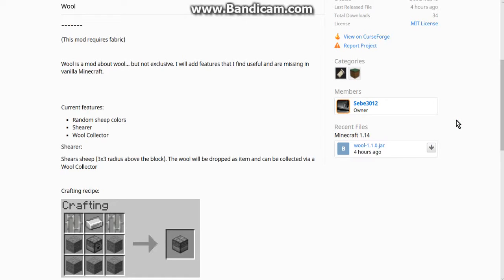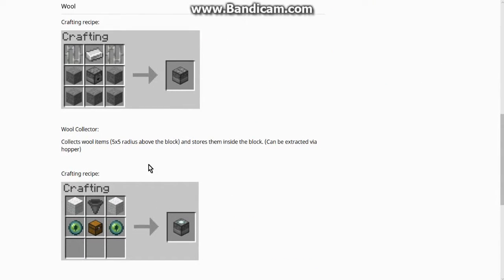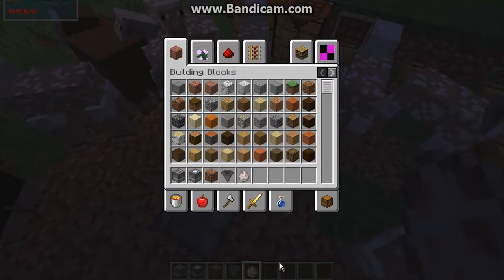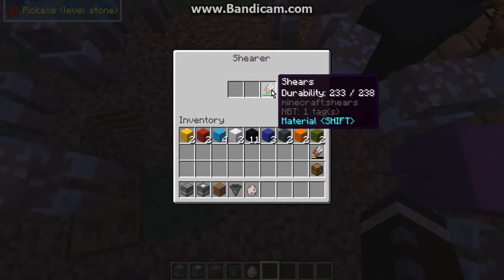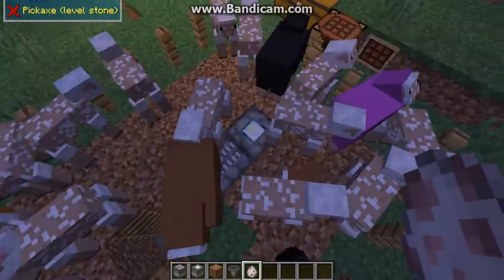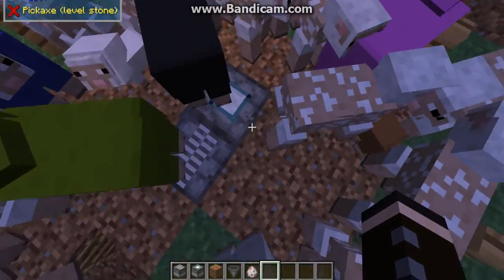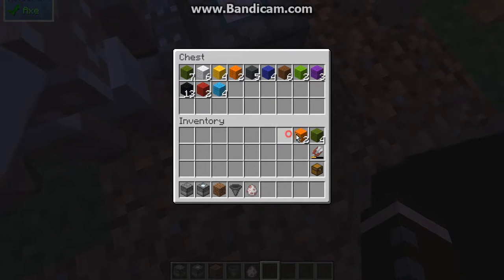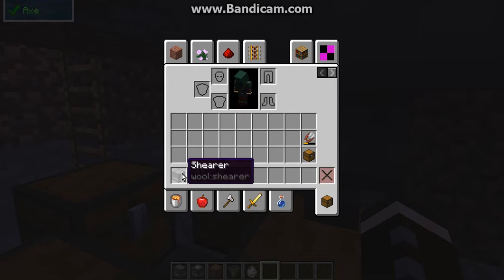Wool Ver1.1.0 for 1.14 (18w50a) Snapshot Fabric Mod Overview (RandomColoredSheep & WoolAutomation)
All colours of sheep in view, a shearing machine and wool collecting vacuum block. The Wool mod has you covered.